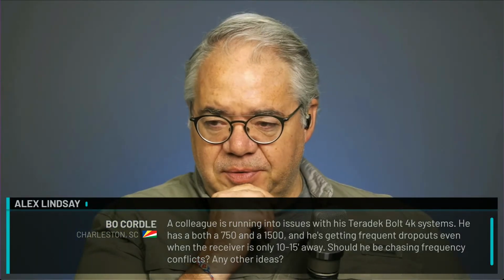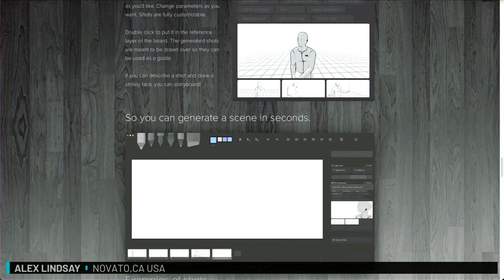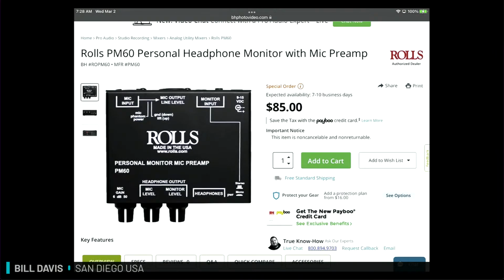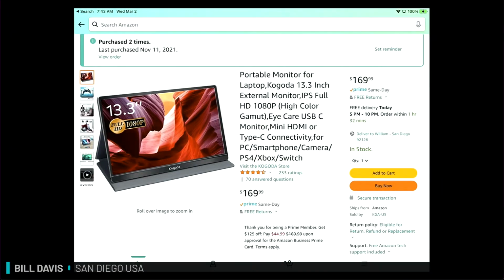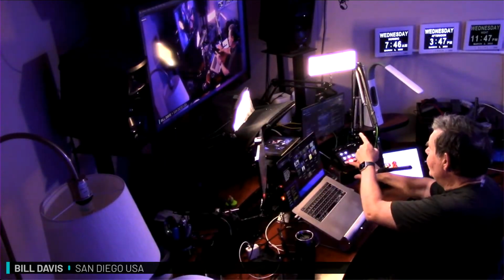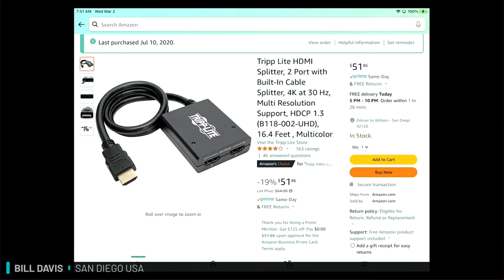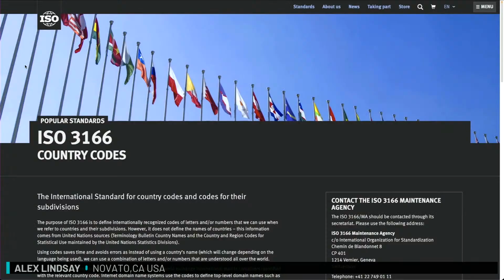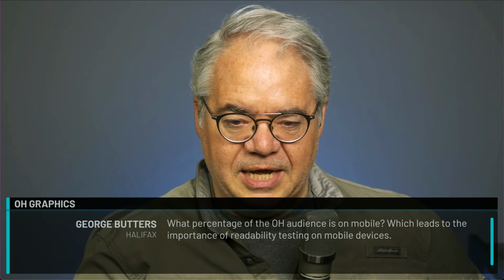Focus on Office Hours Graphics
Office Hours for March 2, 2022 - Office Hours 708
00:00 Countdown
6:33 Introductions
07:44 How do you deal with a prospective client who might be new to contracting for A/V services, and who shows up with Champagne and caviar appetites but only a beer budget?
12:10 What's the opinion of the basic ATEM mini for small scale streaming? The Pro and the ISO are way outside my budget but I can pick up a 2nd hand ATEM for about $350 Australian.
Should I?
14:06 More talk yesterday about Apple's expected dark mode website toggle for Safari. Are you excited? Anyone else hoping it will work on Zoom.us? More white space than the Antarctic on some of those pages.
16:07 A colleague is running into issues with his Teradek Bolt 4k systems. He has a both a 750 and a 1500, and he's getting frequent dropouts even when the receiver is only 10-15' away. Should he be chasing frequency conflicts? Any other ideas?
17:15 What is the best way to get the word out across OH/AH to recruit help? Hoping to develop an iOS app for one of our AH members who is training for the paralympics in swimming. Already shared on i-need-help in Discord. Other suggestions?
19:58 Anyone attending USITT in Baltimore? I will be there on Friday supporting virtual theatre and performances. Would love to see any OH folks at the trade show, and plan to report back to the group after!
23:57 What are the panels favourite apps for storyboarding ideas for shows or other productions?
26:17 Is there a "noise assist" type filter for OBS? I know it wouldn't be fantastic, but is there something that is at least slightly usable?
27:19 Following up on the request yesterday regarding making the Filmic Remote iOS App available on Apple M1 devices.
28:15 Is an external mic necessary when filming a video message given by one person using an iphone13 to be shared over Zoom? I’m Looking at a “Shure MV88 Portable iOS Mic for iPhone” or “Lav Mic with Adapter Compatible with iPhone”- Am I on right track?
30:29 Yesterday in After Hours, John Ittelson showed a Radial Engineering J-ISO that he uses to take balanced audio from his mixer to his ATEM (unbalanced). What are these devices called in general and does anyone have other recommendations?
31:19 I could not be on yesterday for the 2.0 review, will there be a time in AH where we can get a review for those of us could not be present?
31:37 Pres. Biden mentioned in the SOTU that "It's time for Americans to get back to work. People working from home can feel safe to begin to return to the office." Is the US Government overlooking the benefits of remote and distributed work?
32:05 I want to use a Rode Video Mic shotgun mic in my car while on road trips. That part is easy, but I want to use an in-ear as well. Is this possible? Adapter link?
35:32 Is there a way to set a second scene with the same audio source in OBS with a different delay setting on audio?
36:22 Need a ruthless review of my glasses. I'll be replacing them in the next few weeks and want a pair that looks best on OH
38:46 Is there a noise reduction plugin for X32 for live use? Been having some good results in Resolve using the noise reduction effect.
39:56 Has anyone used the Alfred App for Mac? Deeper, wider search than Spotlight. Add on-the-fly variables to custom searches: then find/copy/paste a file into email, log into website X or Y, or search a month's worth of screen caps. [link]
40:54 Pres. Biden also mentioned that most Federal workers will return to in-person work. Do you think that is a case of returning to what they know, or are there specific advantages in most cases?
43:06 I stream for my local church with OBS. I use CASTR to multicast to Facebook live, YouTube and Twitch. OBS doesn’t show dropped frames but Facebook does and occasionally freezes. Other streams are stable. Thoughts.
44:55 is it time for Alex, to demo a brief keynote during OH for newbies watching OH
46:15 Giving my niece a monitor for use with MacBook Pro M1, as external for House of worship secondary display any other suggestions?
49:30 More questions in comments

Daily, streamed M-S from 7-8 AM PT (10-11 AM ET). 2nd hour event stream M-F.

- Join up with Mukana Chat - a proprietary software for Office Hours.

Discord link only is displayed at 0630 AM PT for 30 minutes. You MUST be on Mukana to get the link. to sign up.